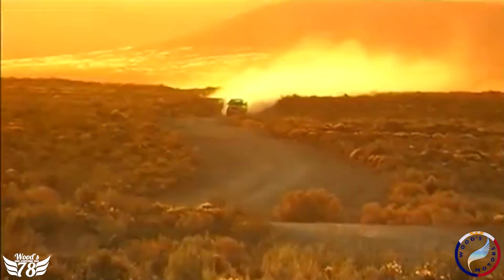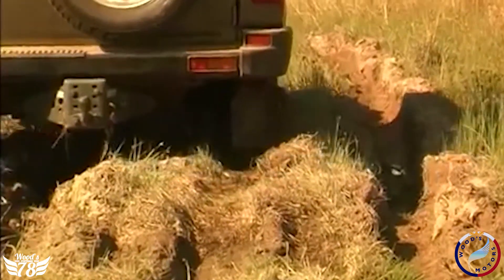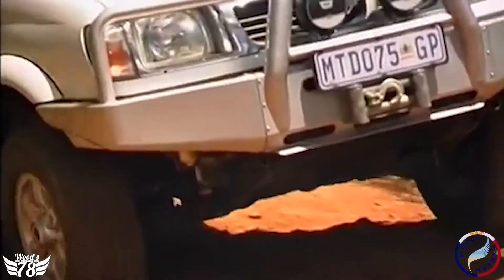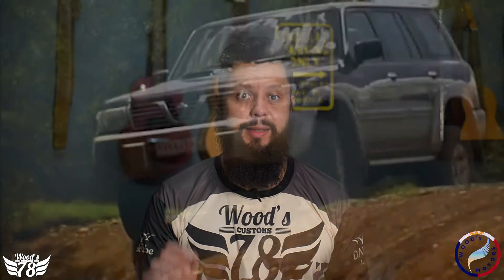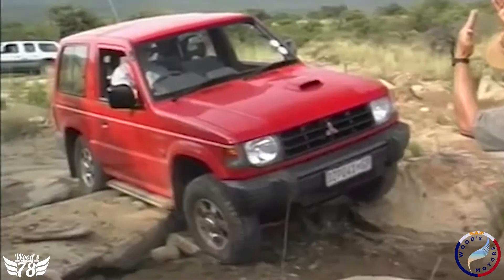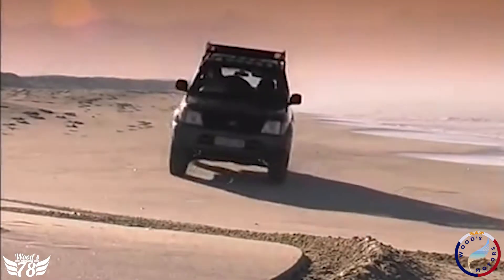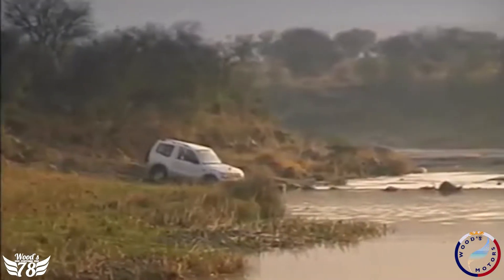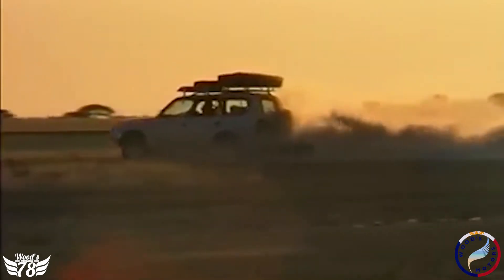How to Drive a 4x4 Off-Road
4X4 DRIVING SKILLS

Timecodes
0:00 - Intro
0:33 - Basic
01:14 - Skid Control
01:55 - Gear Selection
02:22 -Tyre Pressures
03:52 - Steep Slopes
06:24 - Axle Twisters
07:49 - Traction Control & Diff Locks
11:22 - Side Slopes
12:05 - Mud
13:24 - Sand Tracks, Dunes and Beaches
17:33 - Wading
18:57 - Riverbeds